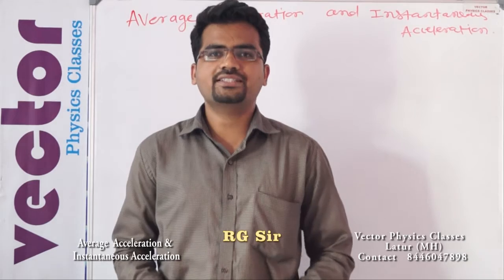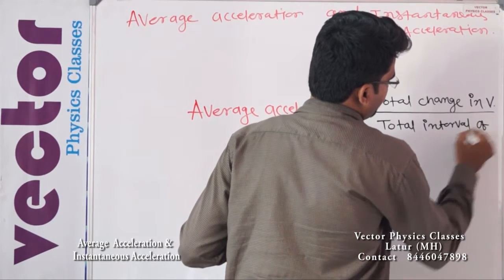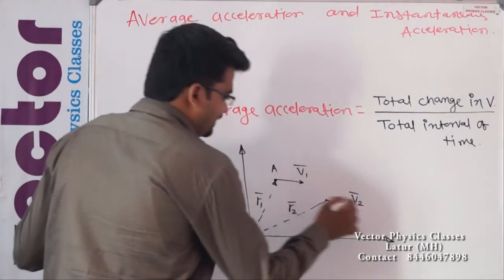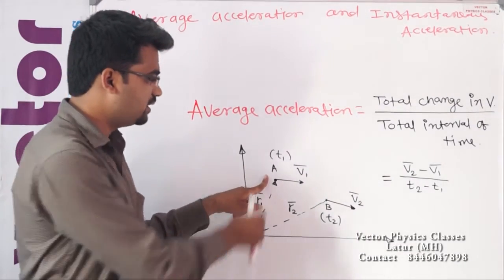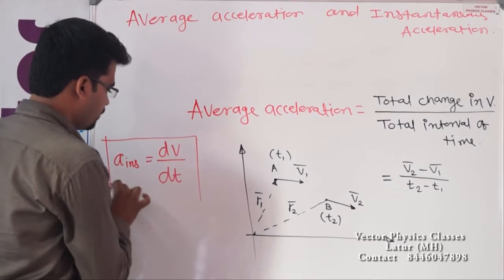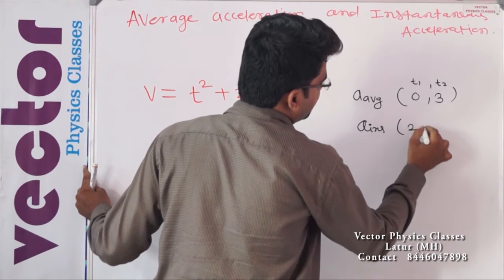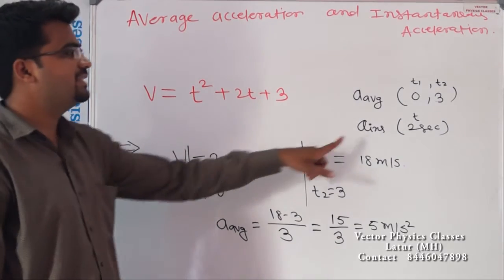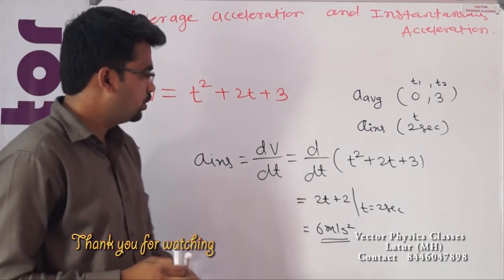Acceleration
Video Explains the concept of Average Acceleration and Instantaneous Acceleration.